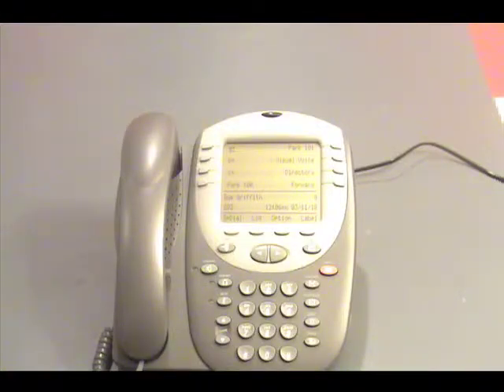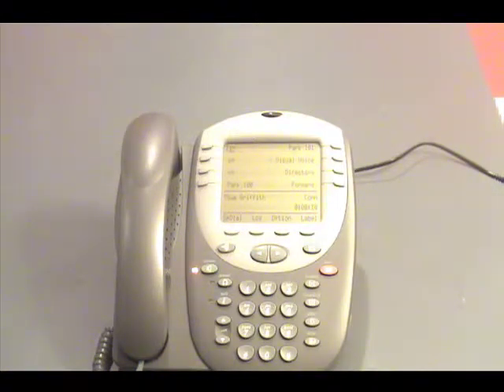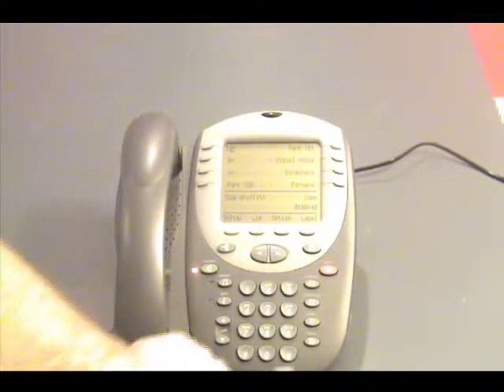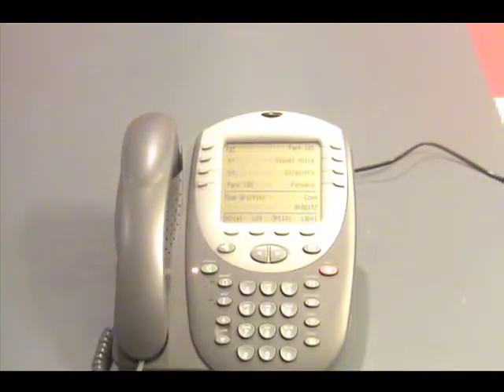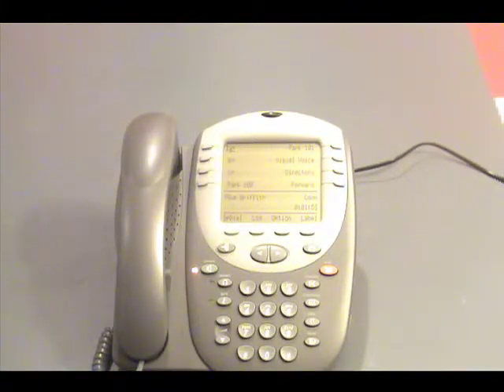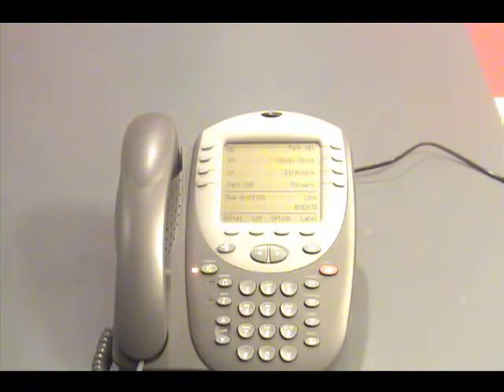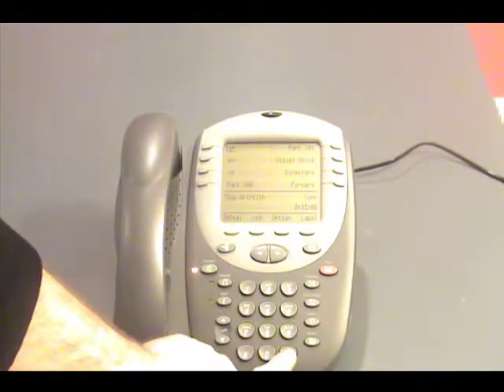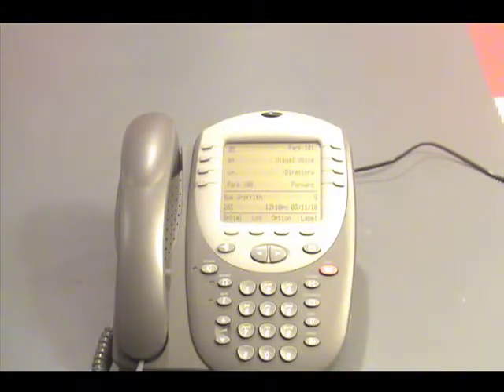Avaya Voicemail Pro - Initializing Voicemail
Overview on initializing voicemail in Avaya's Voicemail Pro platform